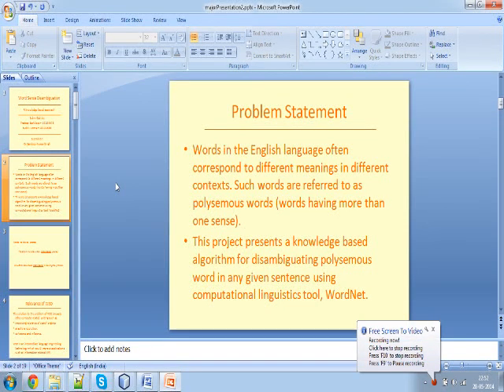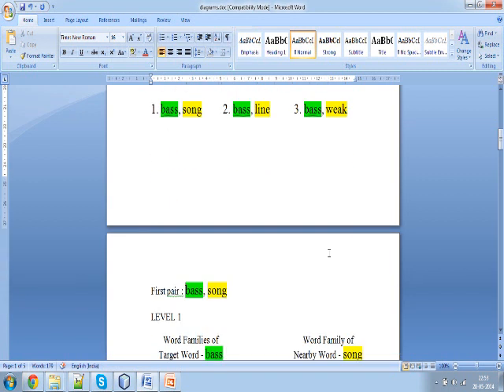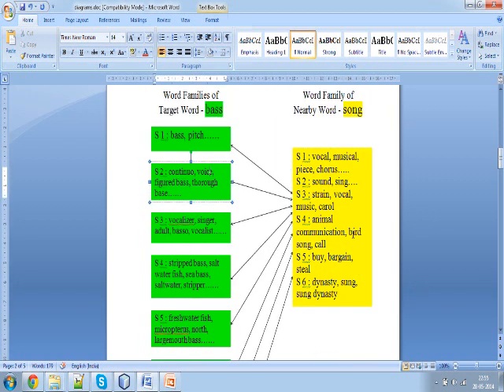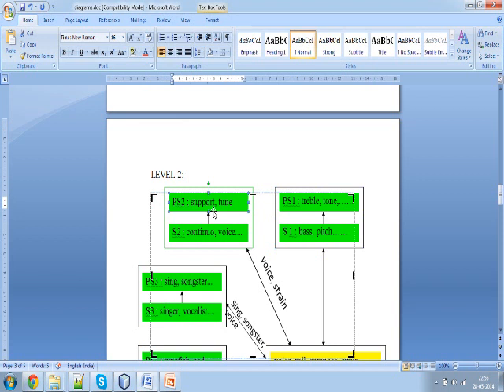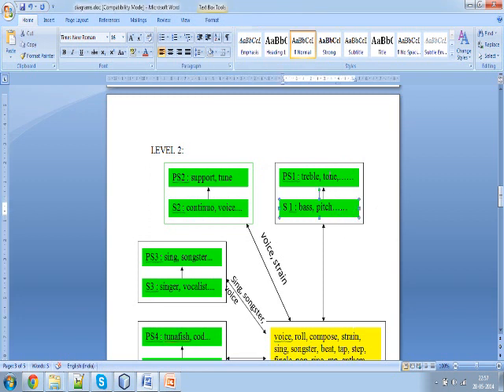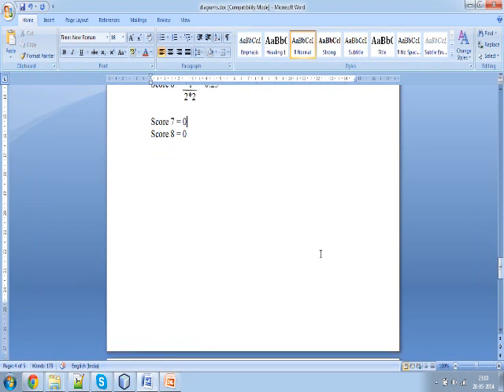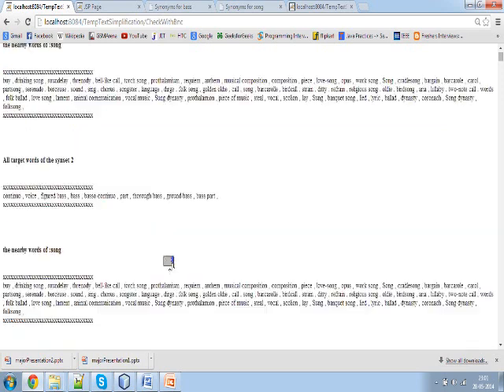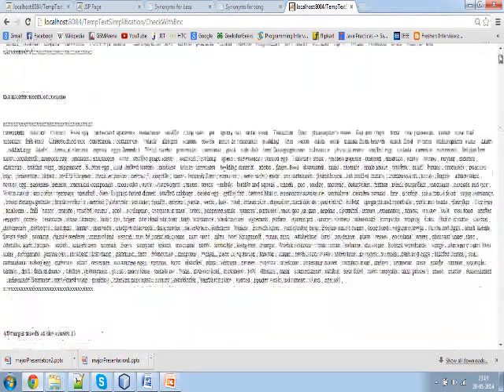An improved approach to Word Sense Disambiguation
A knowledge based approach to word sense disambiguation using Wordnet